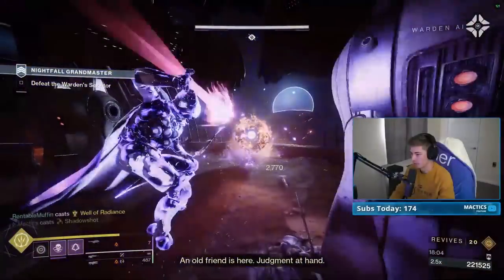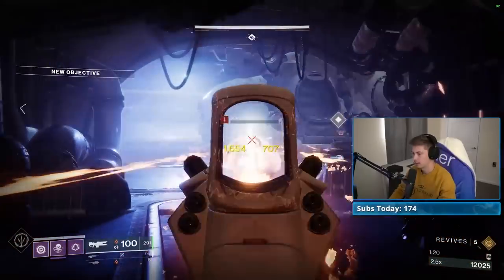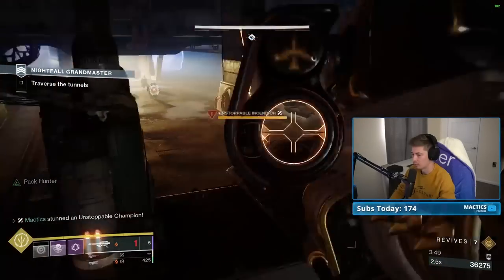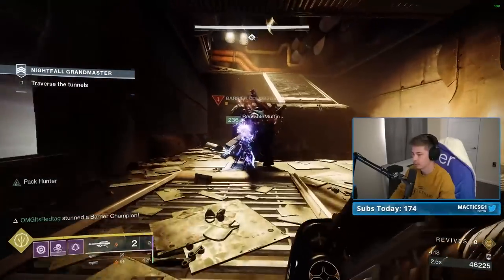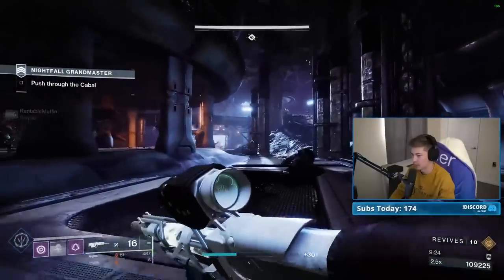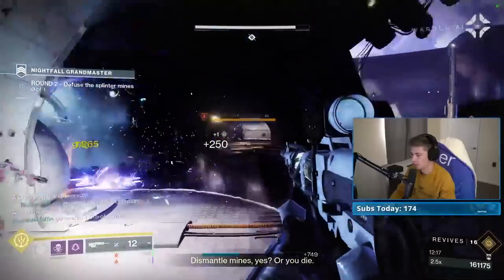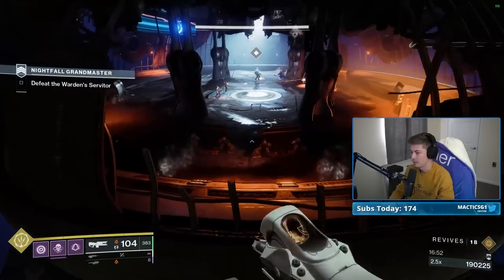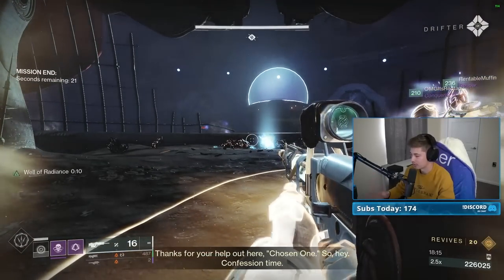Farm Exotics & Materials With THIS Easy Method!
Enjoy this content and want to show support? Consider buying me a "coffee" (or a bourbon... hehe)